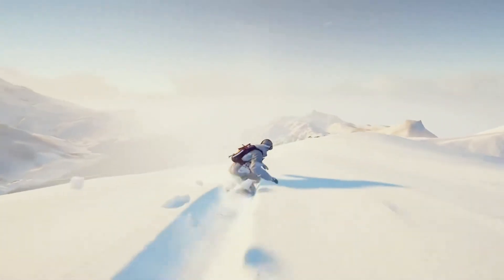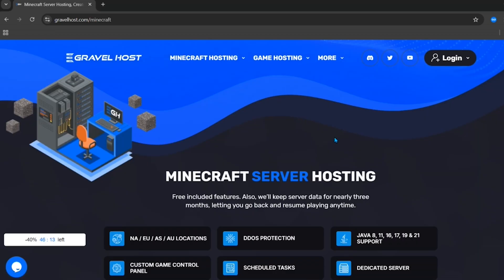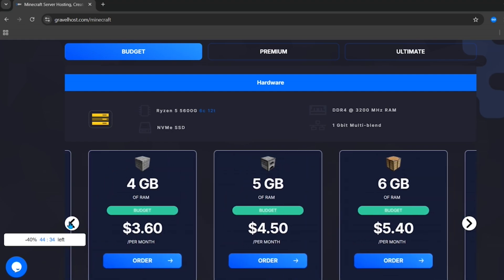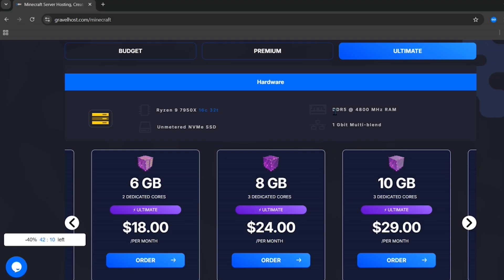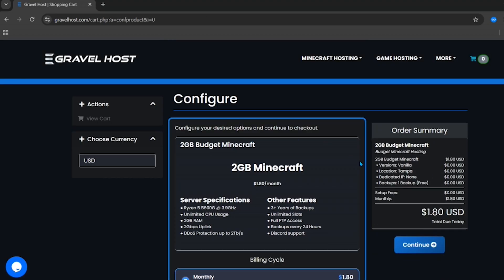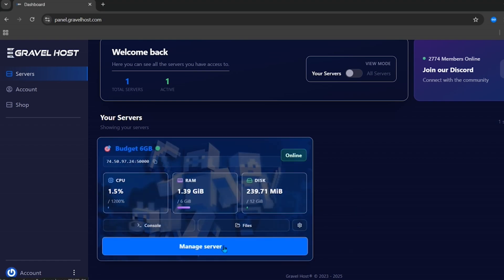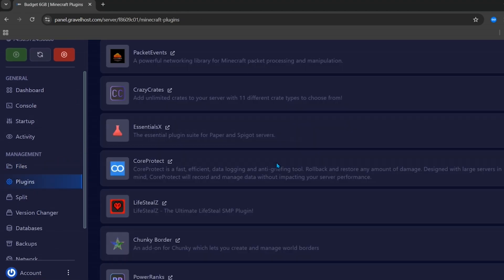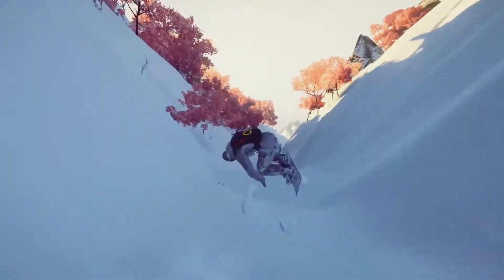How to Make a 24/7 Minecraft Server | Best Minecraft Server Hosting | Gravel Host | BEST FREE HOST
How to Make a FREE 24/7 Minecraft Server | Best FREE Minecraft Server Hosting | Gravel Host